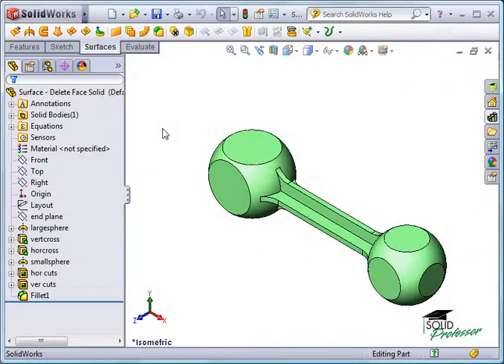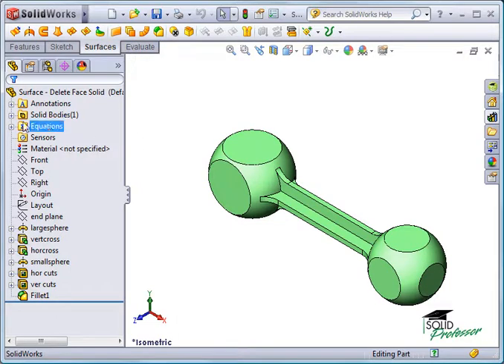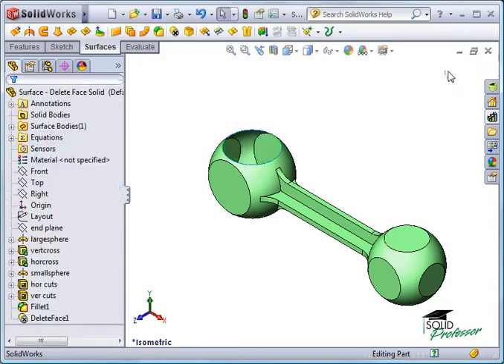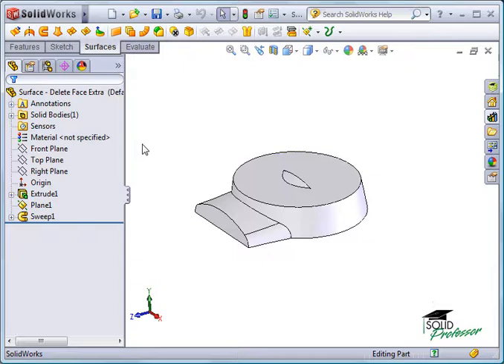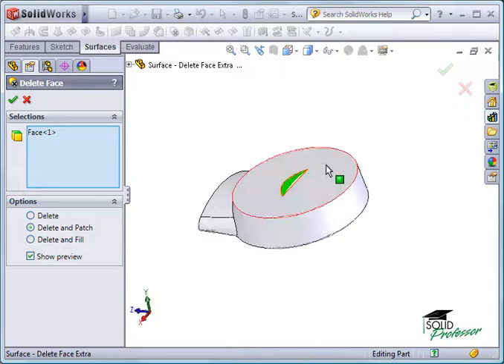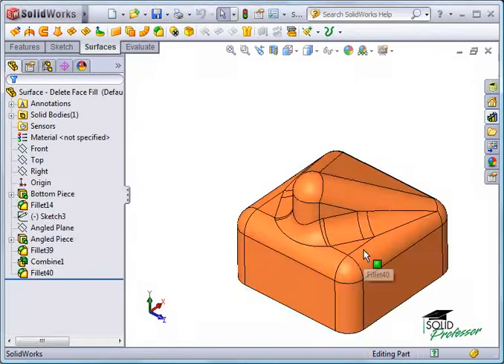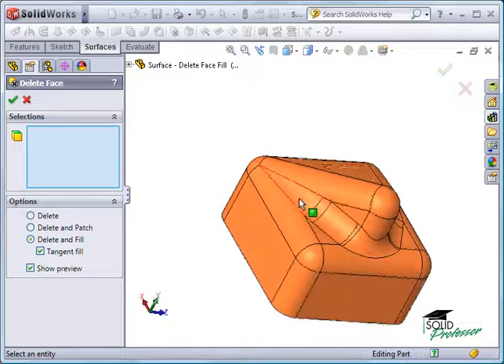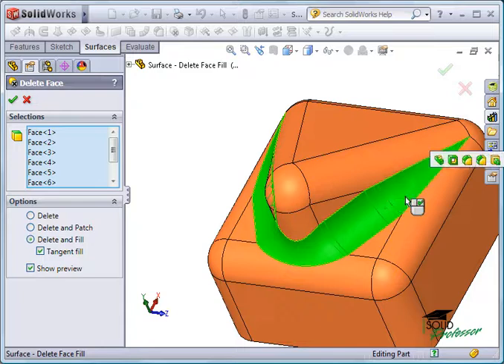1 Surfacing 16 Delete Faces